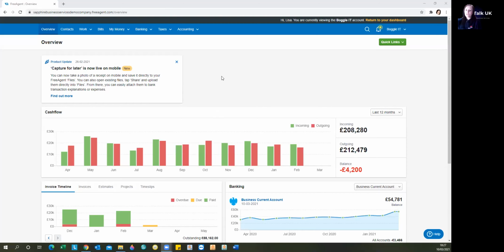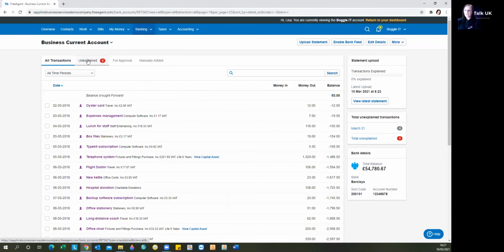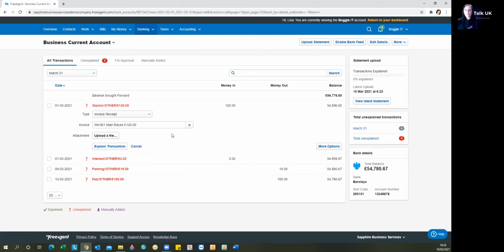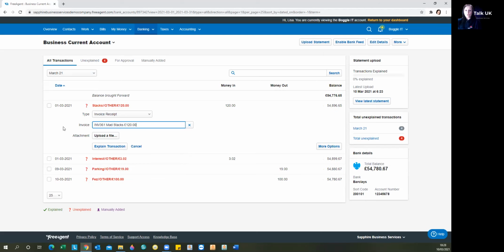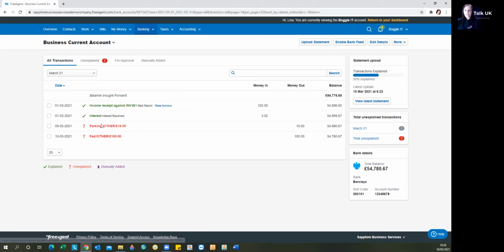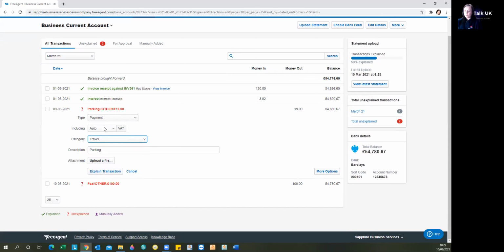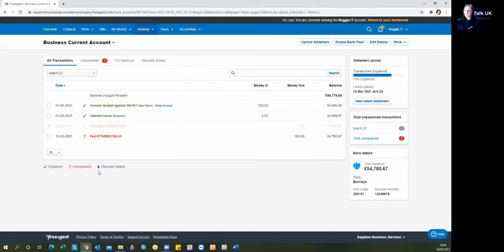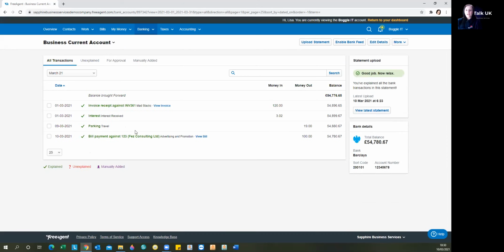Freeagent How To Allocate Transactions From Bank Feed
How to allocate your bank feed transactions in Freeagent